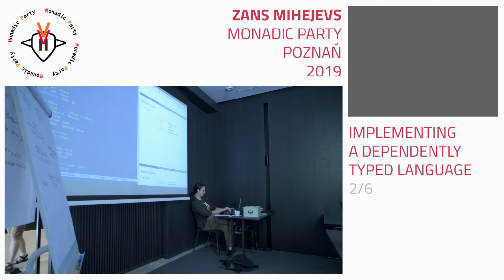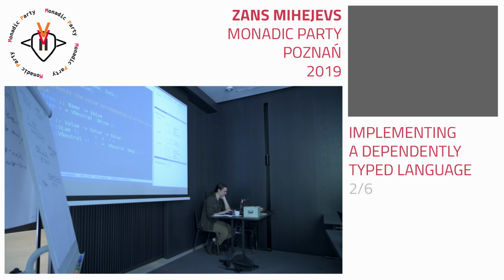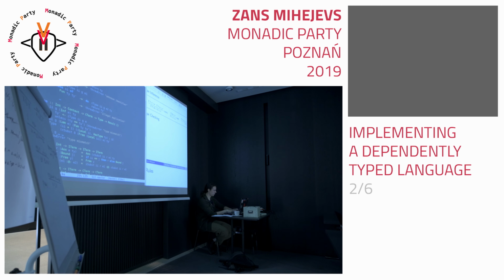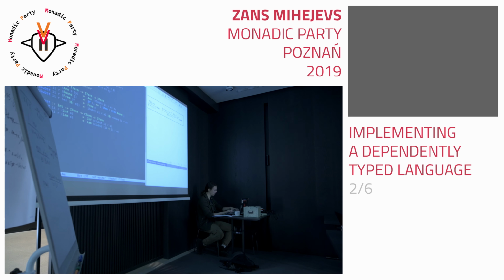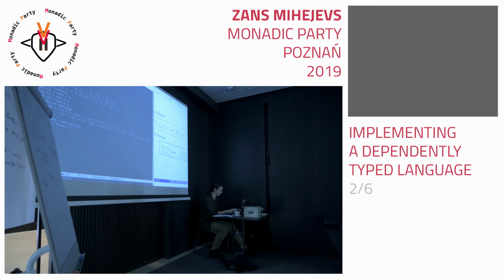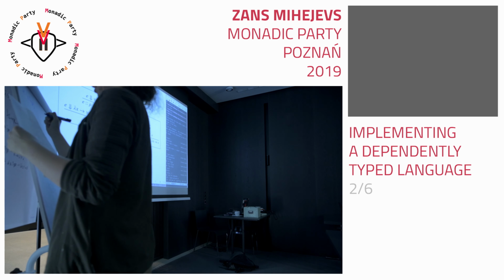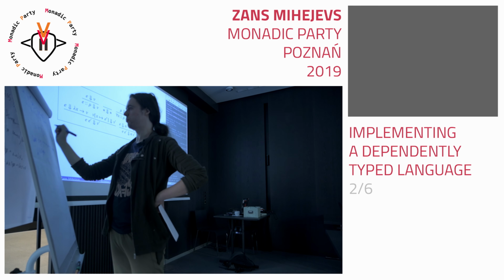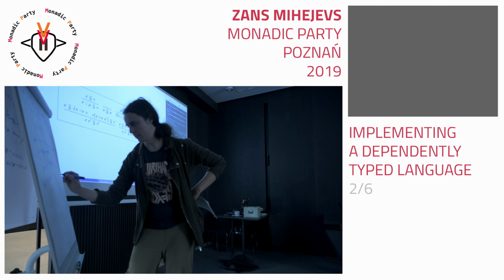Zans Mihejevs - Implementing a Dependently Typed Language 2/6